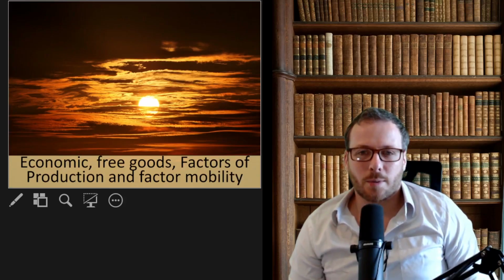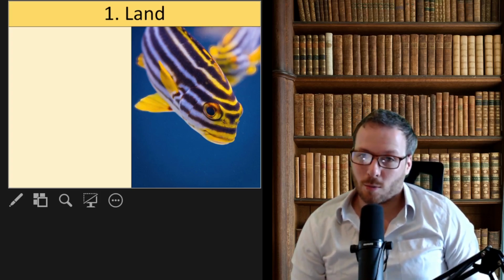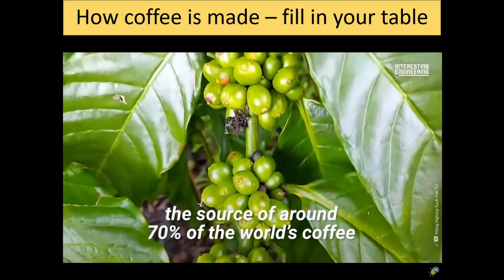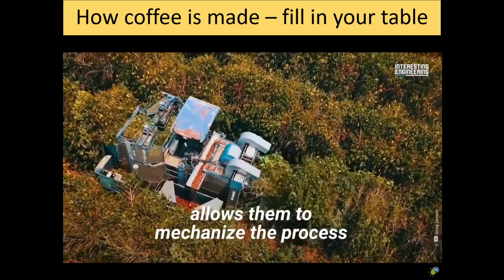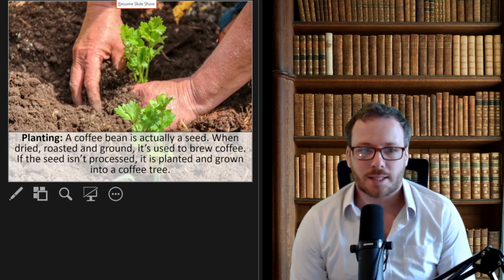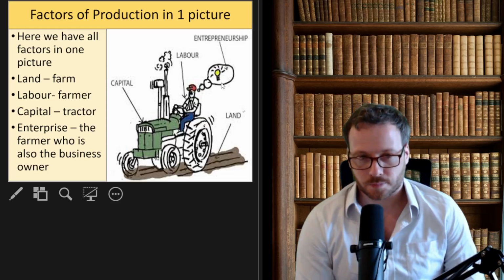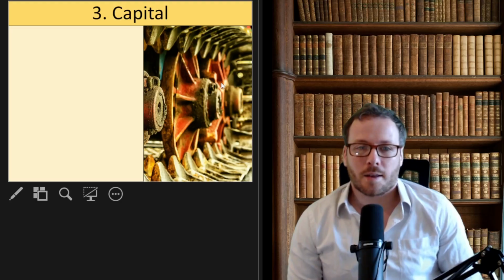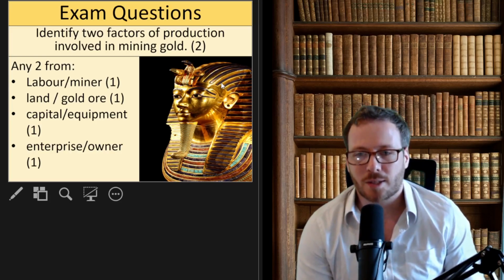IGCSE Economics- Factors of Production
This lesson explains the four factors of production: land, labour enterprise and capital. I also show an interesting video on coffee and get you to perform some exercises in understanding how to categorise them. We also go over common past exam paper questions. Lets get you to the top in this exam!

0:00 - Intro
0:31 - Economic goods/free goods
1:54 - Factors of production + vid + exercises
11:42 - Factor mobility
14:21 - Exam questions